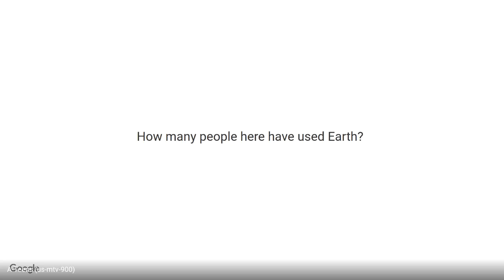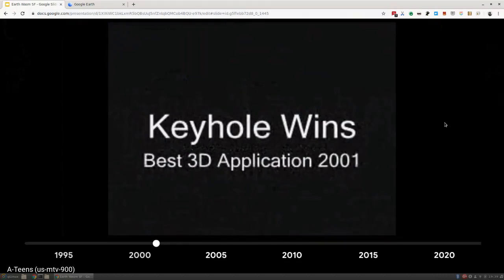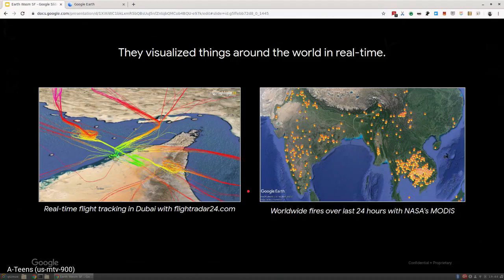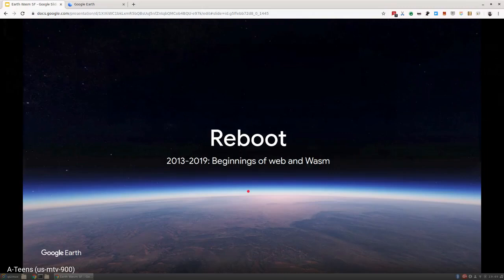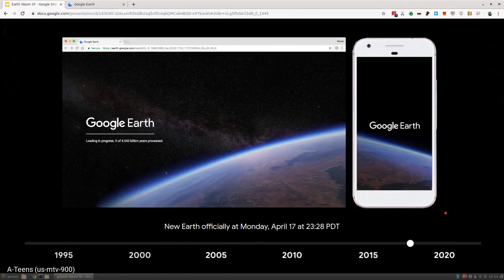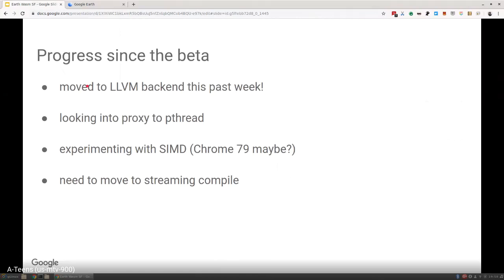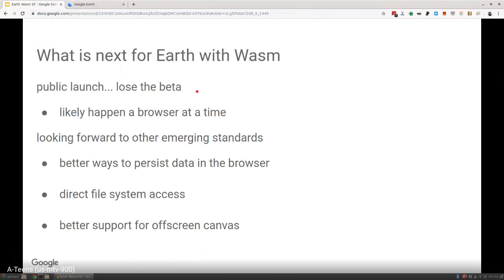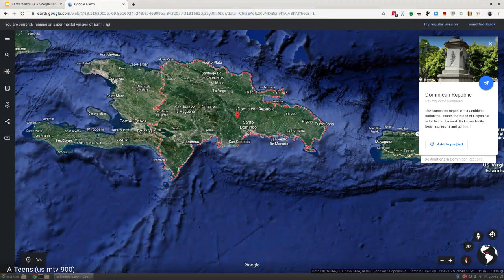A brief history of Google Earth and its journey to the web, Wasm and cross browser, Jordon Mears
A look at the 14 plus year history of Google Earth, its reboot for the web and journey to cross browser using WebAssembly.